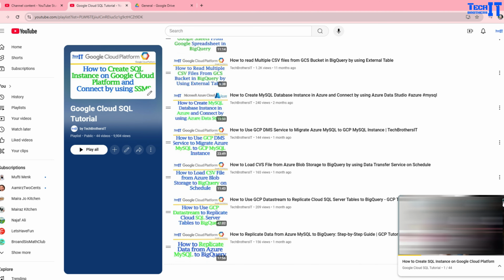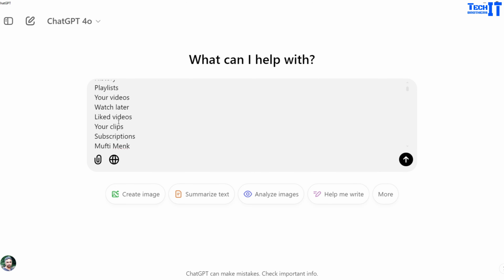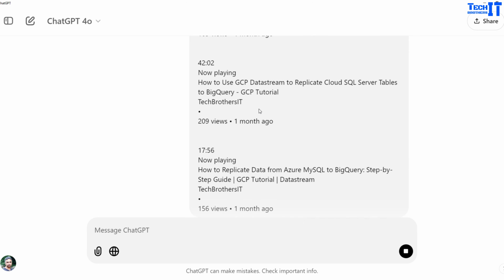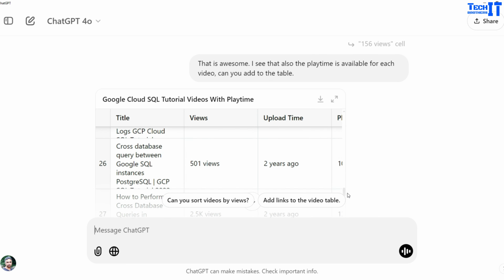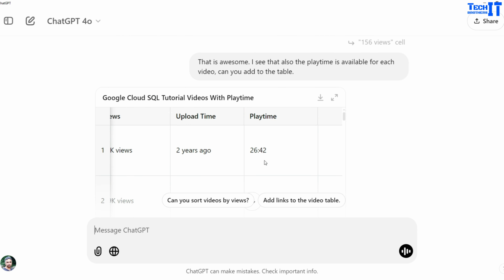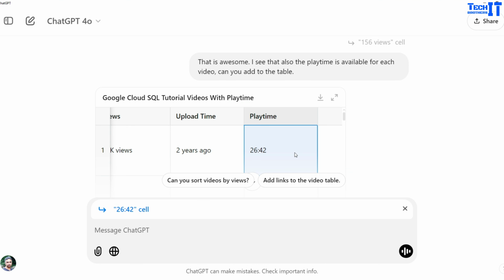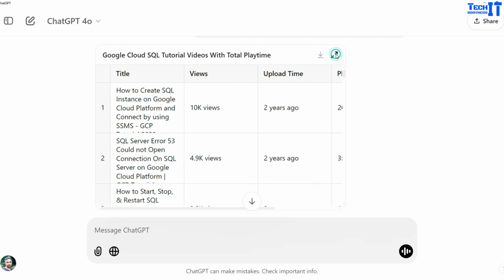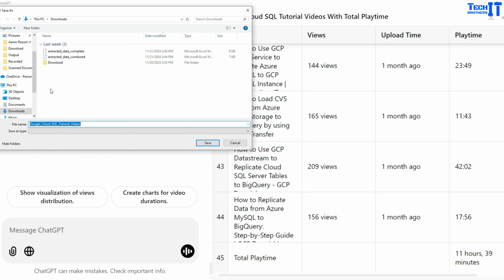Quickly Get YouTube Titles, Views, Upload Times & Durations for Playlist Videos Using ChatGPT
Discover how to save time and streamline your workflow with ChatGPT. In this video, learn how to quickly retrieve YouTube titles, view counts, upload times, and video durations for all the videos in a playlist. Perfect for content creators, analysts, and marketers who want to organize or analyze playlists efficiently.

What You’ll Learn in This Video:
- How to extract detailed data for YouTube playlists in seconds
- Step-by-step guide to retrieving titles, views, upload times, and more
- Tips for using ChatGPT to manage and analyze video content
- How to optimize your playlists with the extracted insights

Why Watch This Video:
If you're a YouTube creator or someone who manages playlists, this tutorial is a game-changer. Learn how to leverage ChatGPT for faster playlist management and content analysis without spending hours on manual effort.

Who Should Watch:
- Digital marketers
- Data analysts
- Anyone looking to simplify YouTube playlist management

- YouTube playlist analysis
- Extract YouTube video data
- ChatGPT YouTube playlist tips
- Retrieve video titles and durations
- Playlist data management with AI
- YouTube content analysis tools
- Automate YouTube playlist tasks
- ChatGPT for YouTube creators
- YouTube video insights with AI